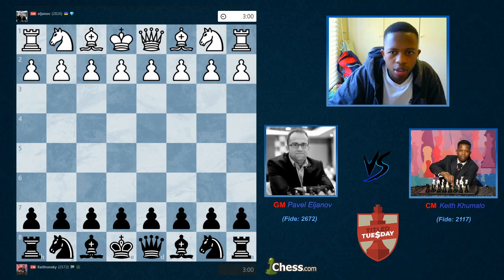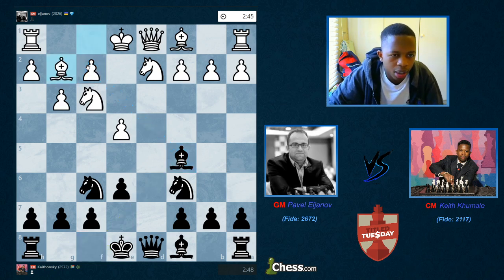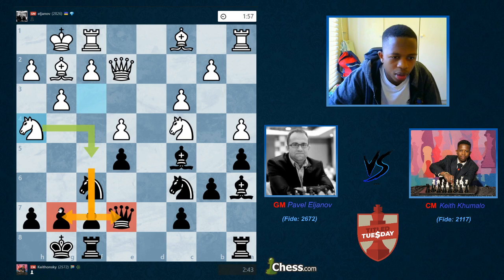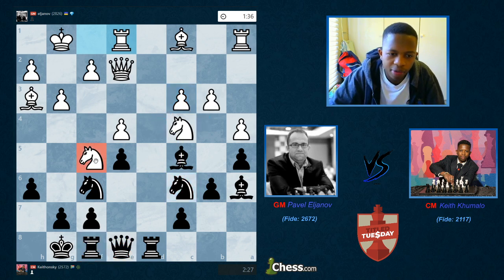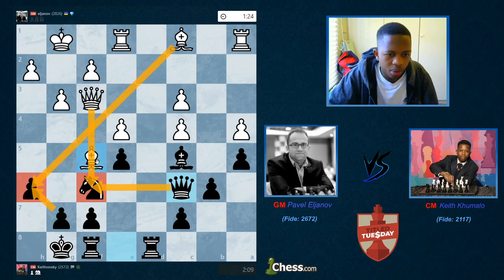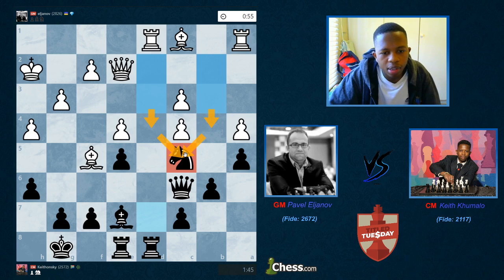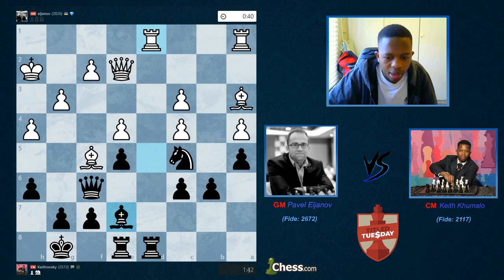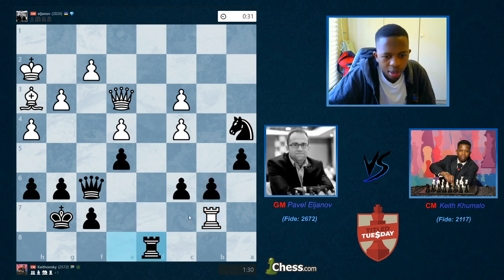GM Slayer Series (1)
GM Pavel Eljanov (2672) vs (2117) CM Keith Khumalo
~ Titled Tuesday
~ 1 September 2020
~ (Blitz 3+1)
~ Chess.com